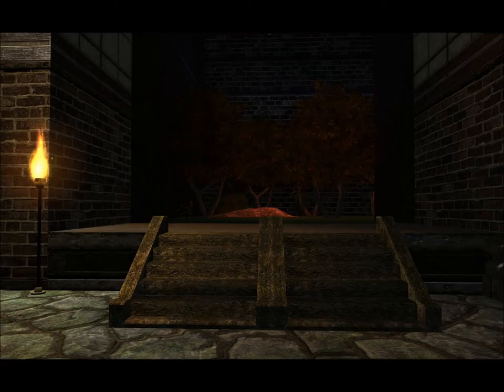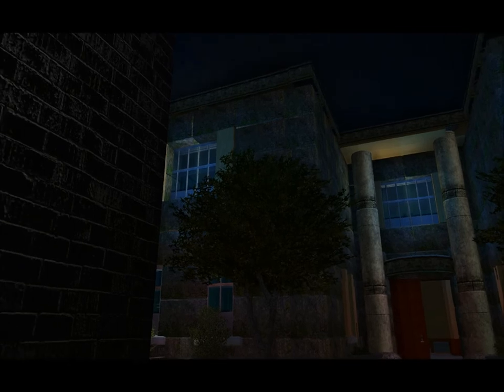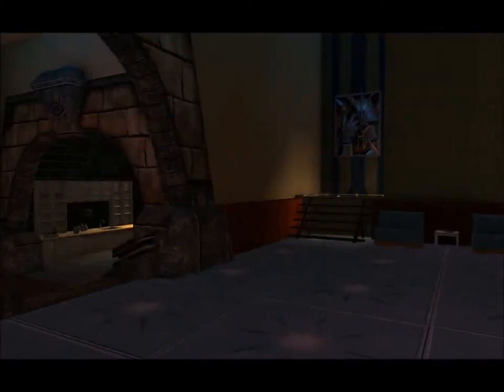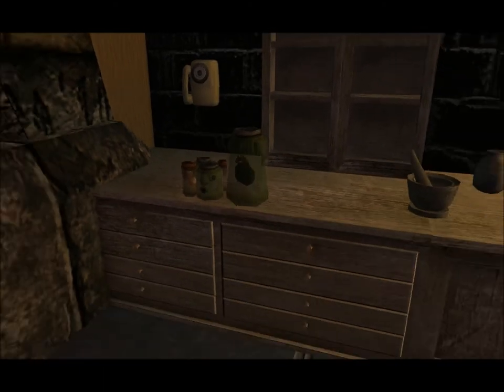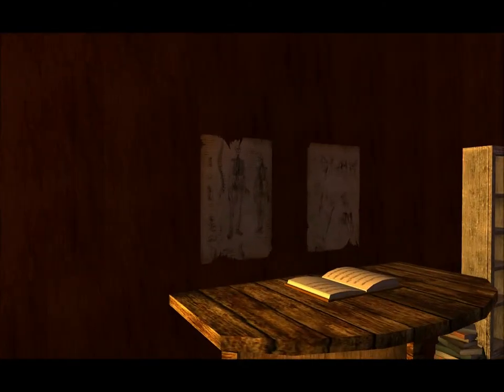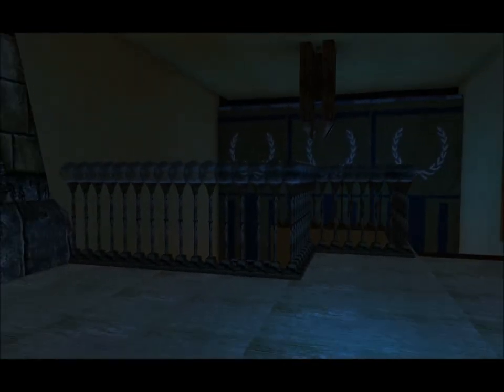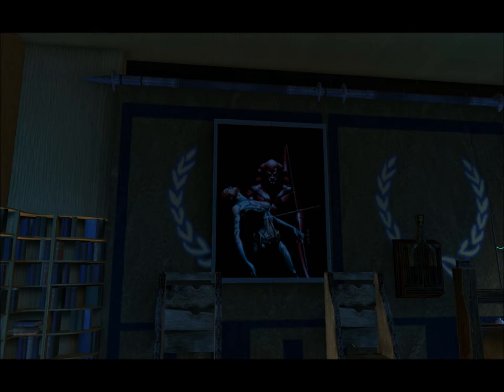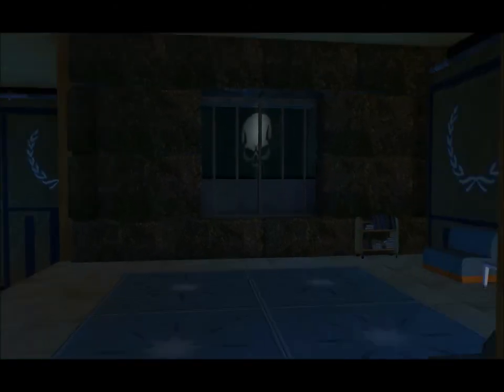RDLV Haunted House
Hey all, this is a base tour of the Renaissance de la Veritas haunted house on Champion server. Uploading to Youtube really hurt the sound quality so you might want to turn it up. Amy did an AMAZING job putting this thing together, so big props to her.